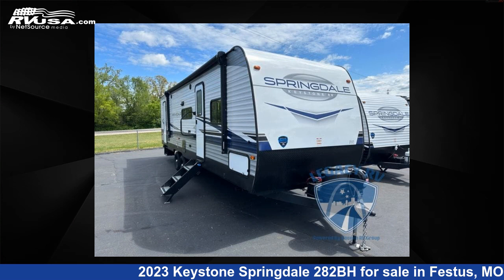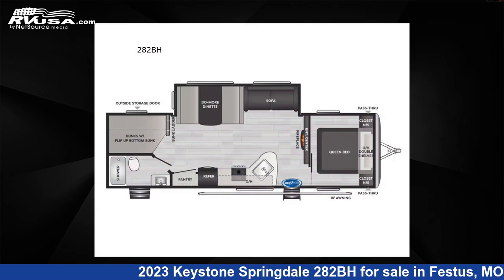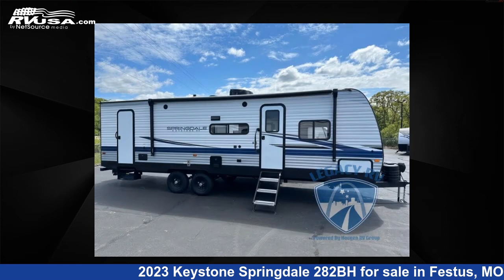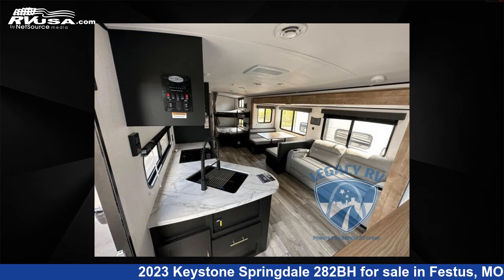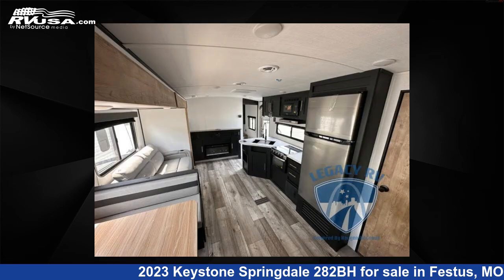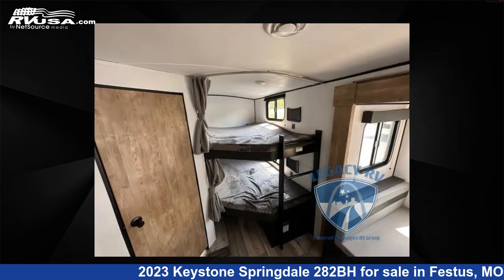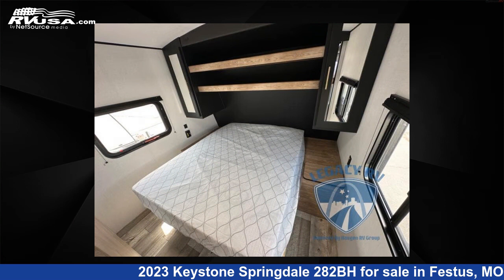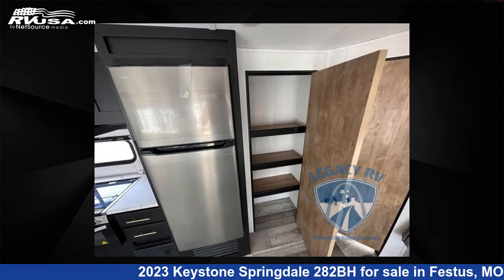Spectacular 2023 Keystone Springdale Travel Trailer RV For Sale in Festus, MO | RVUSA.com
This 2023 Keystone Springdale 282BH is a Travel Trailer RV. It is located in Festus, MO 63028 and is offered for sale by Optimum RV - St. Louis. This New Keystone Is 32' 0" in length and features 1 slideout, a O interior, sleeps 9, Slideout, and 52 gal fresh water capacity. The floorplan layout of this Travel Trailer features Bunkhouse, Front Bedroom, Two Entry/Exit Doors.